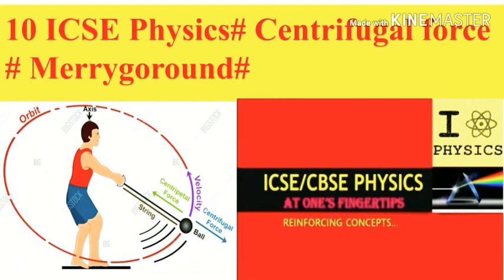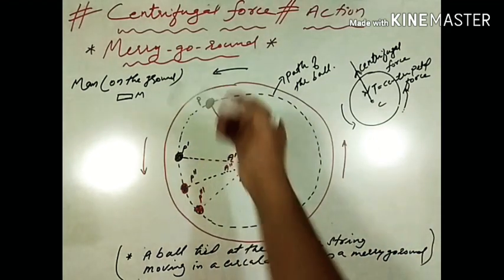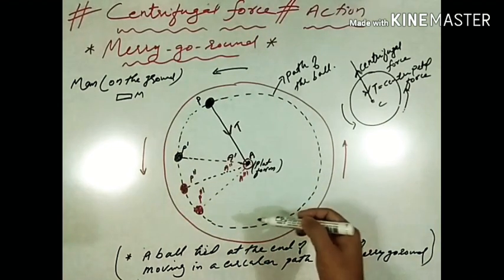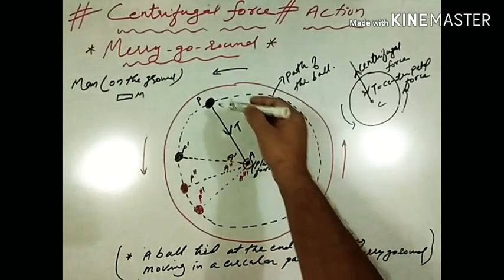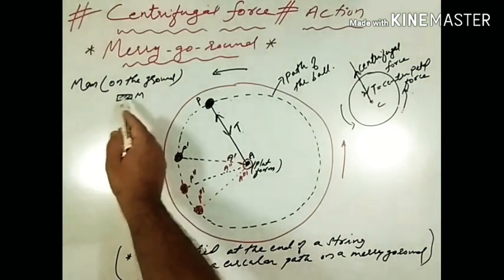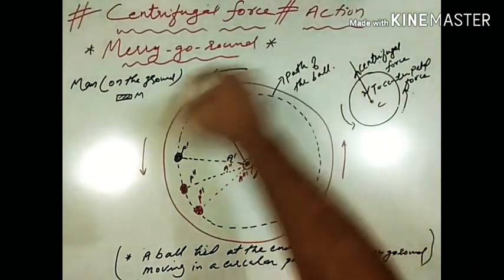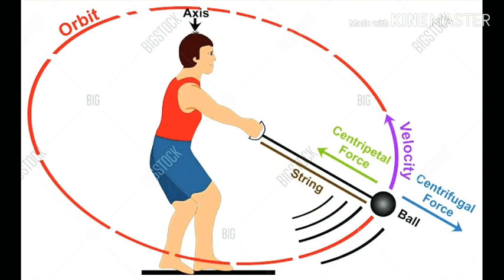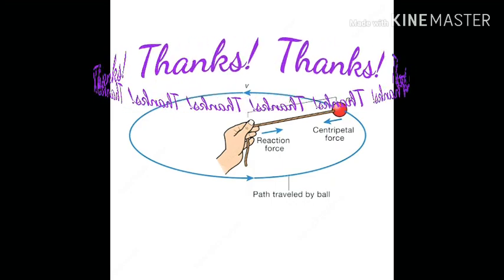10 ICSE Physics#Centrifugal force#Merrygoround#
Centrifugal force and Merrygoround#